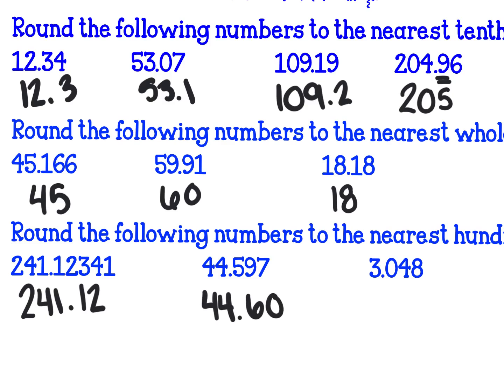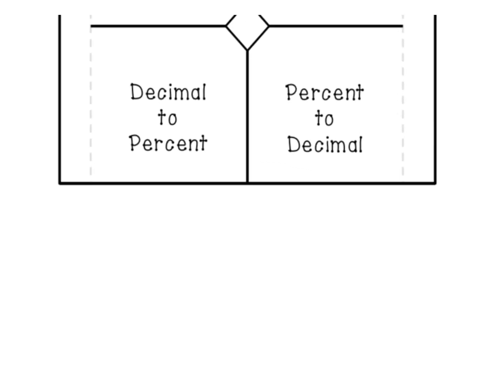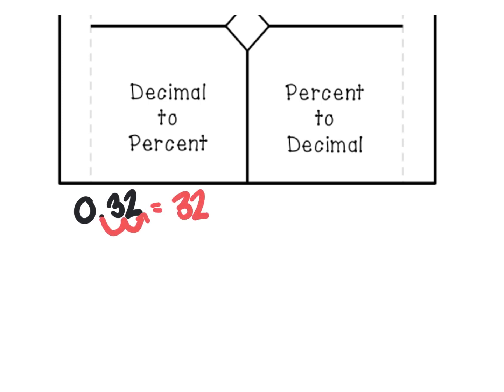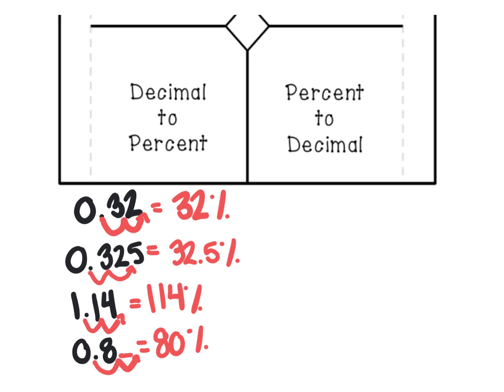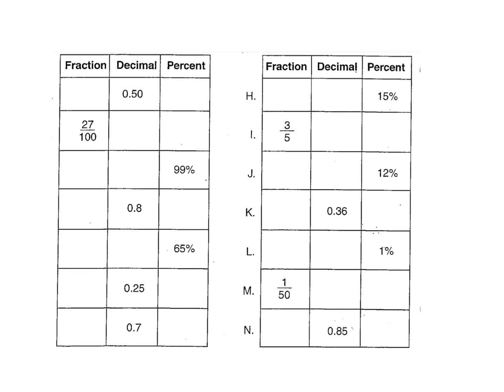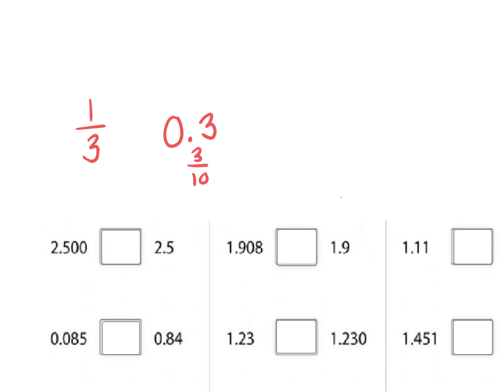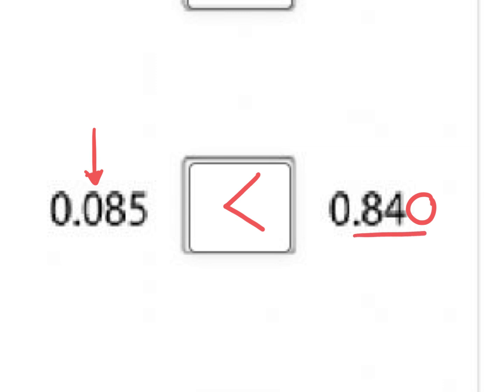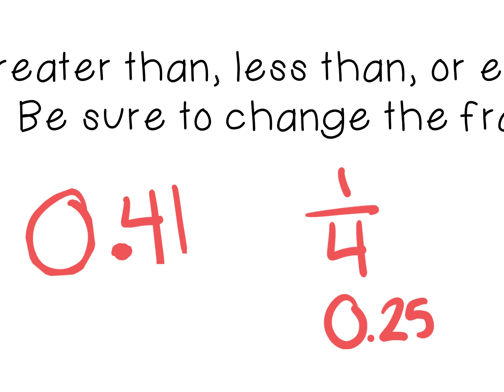Fraction Decimal Percent Day 2